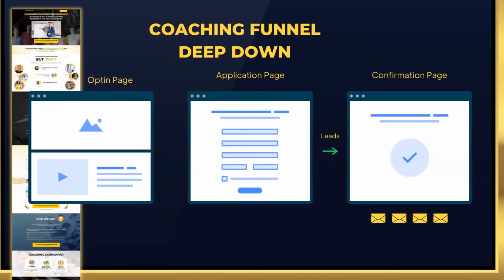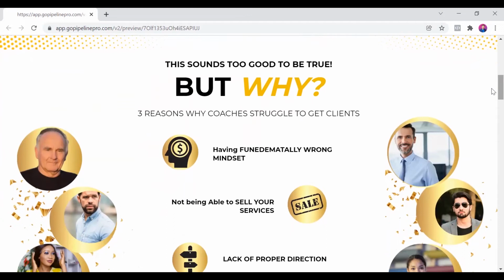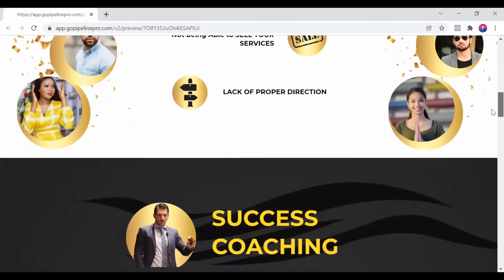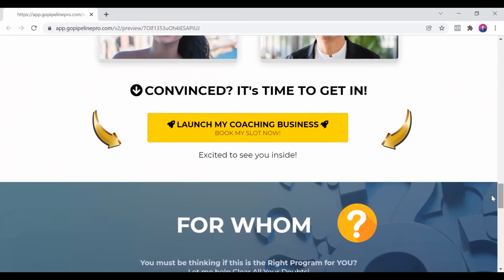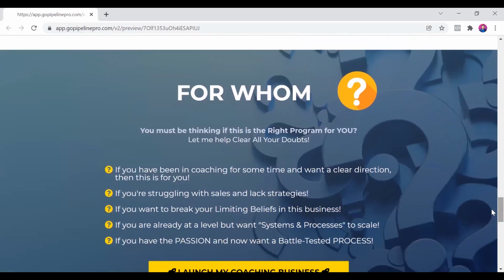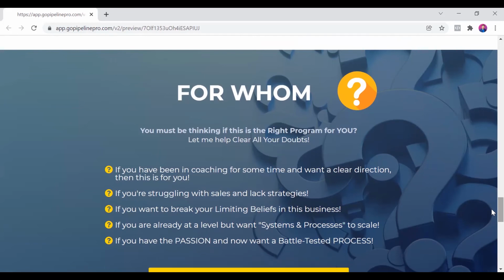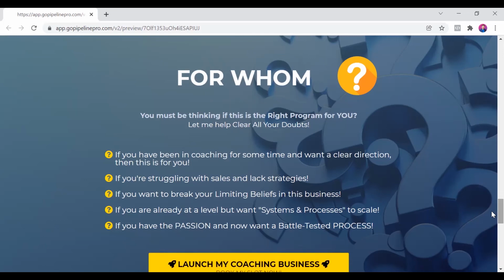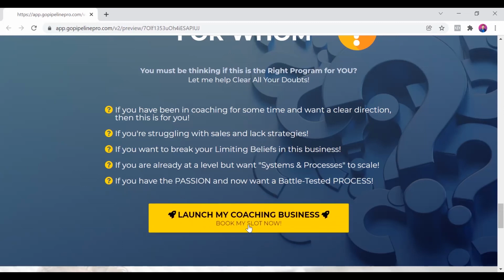COACHING FUNNEL EXPLAINED| PRITAM BHADRA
This video is an explanation of High Ticket Coaching funnel.

Pritam Bhadra is a Premium Sales Funnel Builder & Designer.